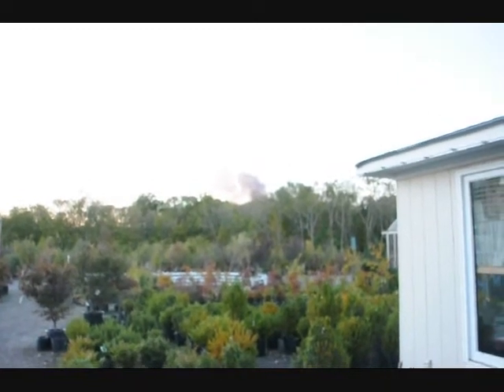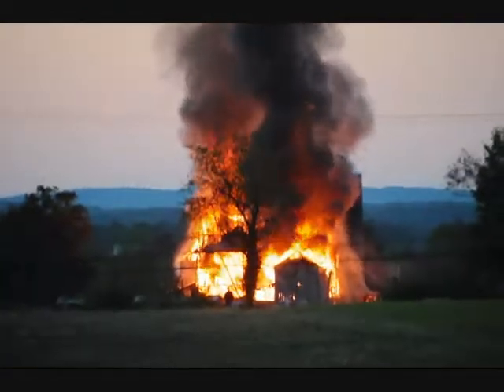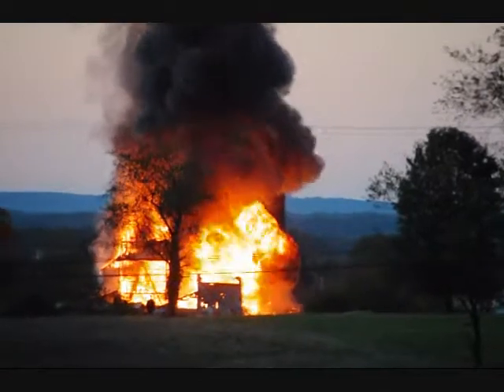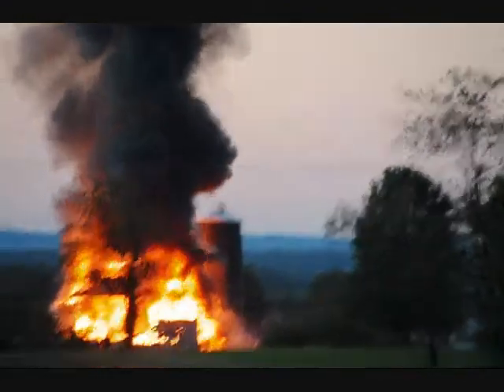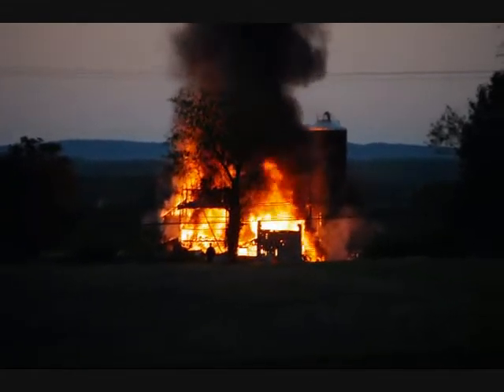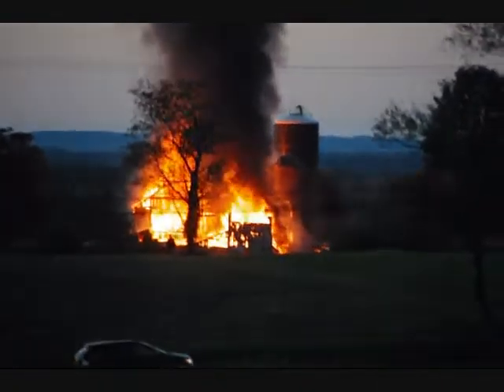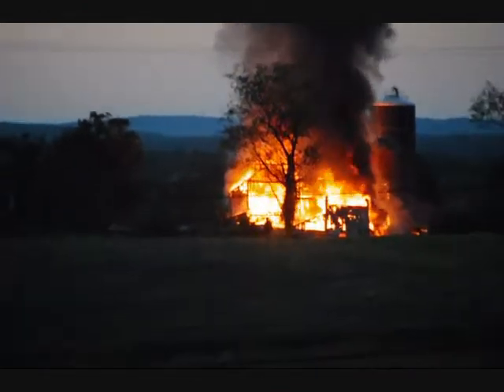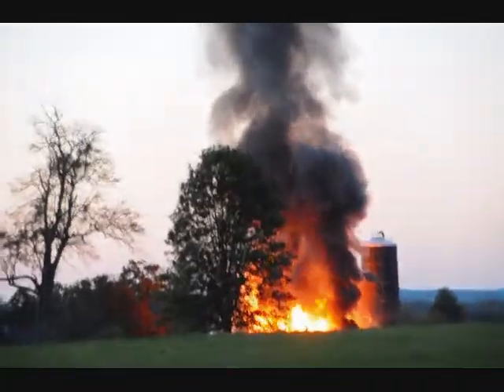Video Report on Total Loss on this Barn Fire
3 days ago ... EL PASO, Texas -- Investigators said a spontaneous combustion caused a
massive fire Monday night at the Newell Recycling plant. Tuesday ...

- Cached - SimilarPerry returning to Texas - Massive fires
Things are getting scary down in Texas where entire neighborhoods are burning
up. Photo courtesy of CNN.com. Perry has cancelled his ...

- Cached - SimilarGreat Chicago Fire - Wikipedia, the free encyclopedia
The attempts to stop the fire were unsuccessful. The mayor had even called
surrounding cities for help, but by that point the fire was simply too large to
contain. ...

- Cached - SimilarA Year After Massive Fires, Is Russia Burning Again? - Worldcrunch ...
Jul 26, 2011 ... A Year After Massive Fires, Is Russia Burning Again? Greenpeace disputes the
Russian government's forest fire statistics in the region around ...

- Cached - SimilarMassive Fires Remain Destructive After the Burn Has Gone
Jun 23, 2011 ... This season's massive Arizona fires making headlines around the globe have
destroyed dozens of structures and burned nearly three-quarters ...